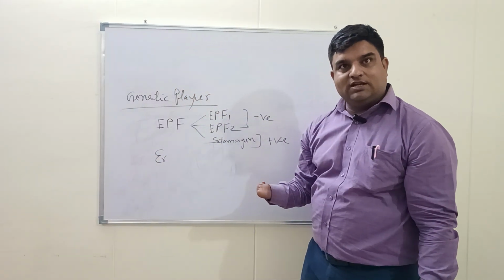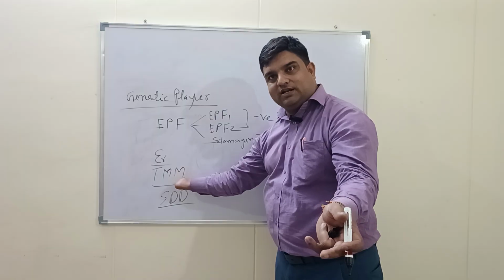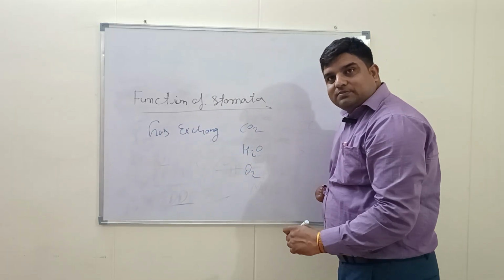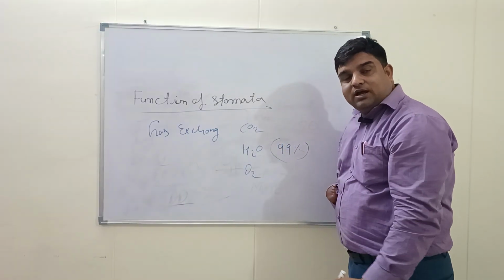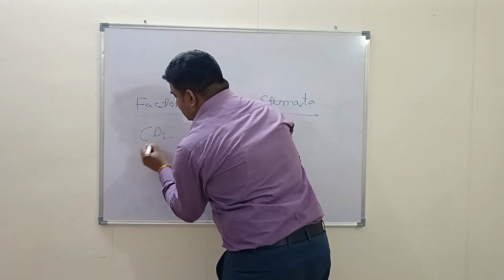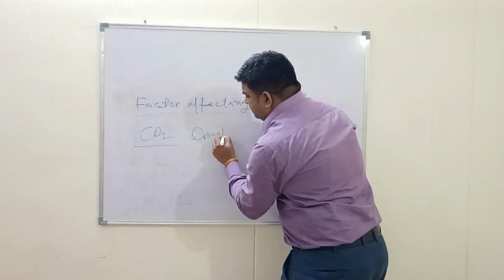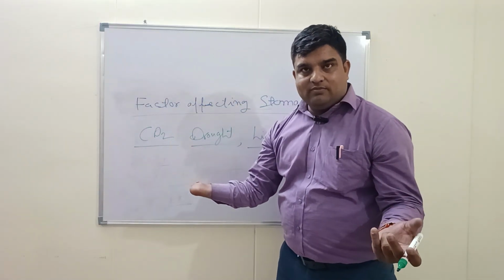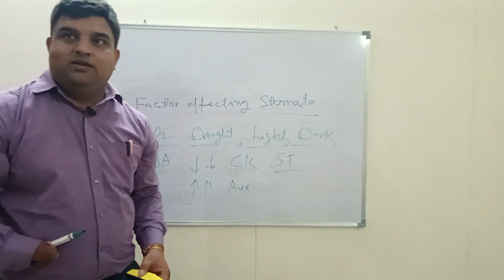Stomata Development & Function